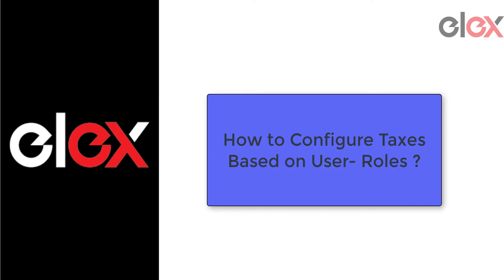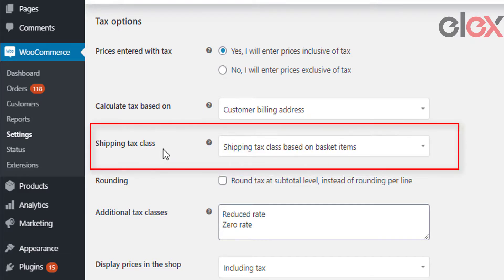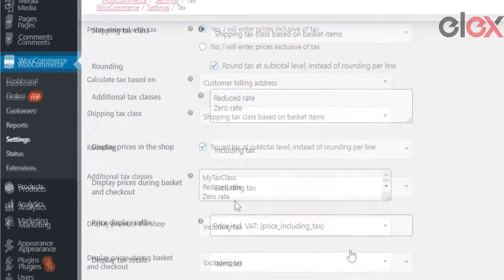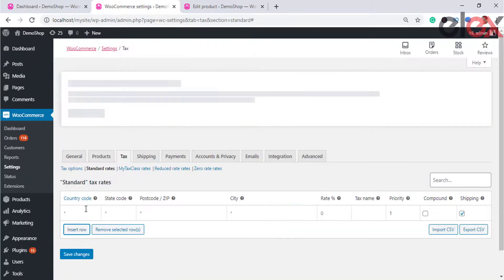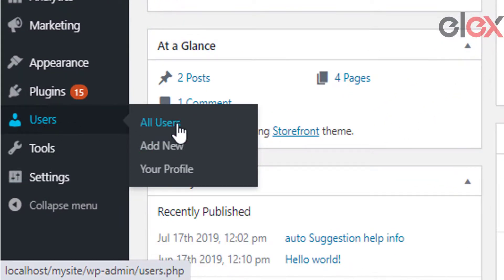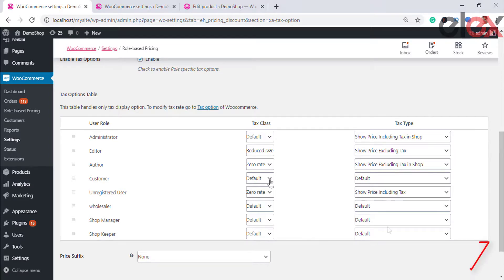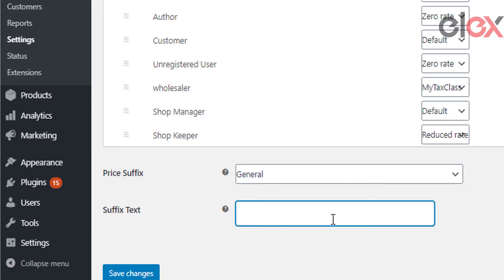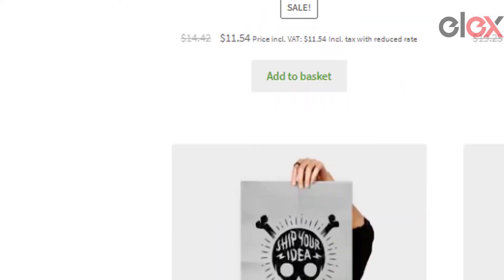How to set up WooCommerce tax based on User-roles?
⚡⚡ In this video, we take a look at how you can set WooCommerce tax based on user-roles. In this guide, we make use of the plugin ELEX WooCommerce Catalog mode and Wholesale pricing plugin. Here we also learn how to set the WooCommerce tax and how they can be customized for WooCommerce user roles for both WooCommerce simple products and variable products.

⚡⚡ Learn more about how to turn your WooCommerce store into a WooCommerce product catalog

⚡⚡Read more about how you can set up a WooCommere Wholesale Pricing

⚡⚡Don't forget to check out, How to download, install, and activate ELEX WordPress WooCommerce plugins